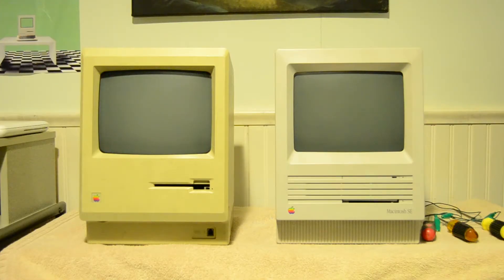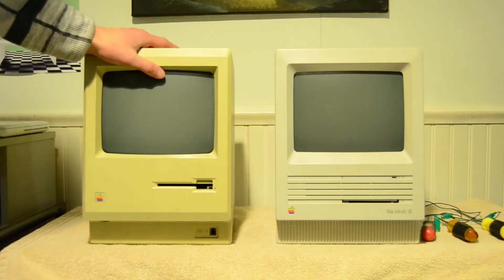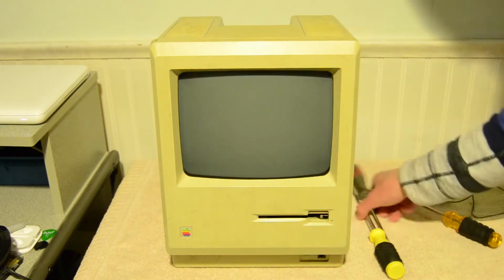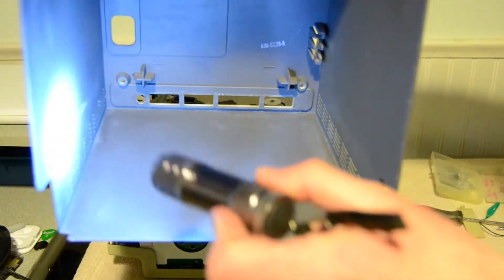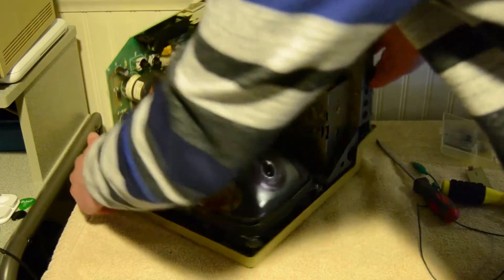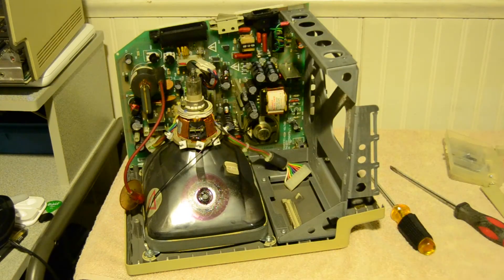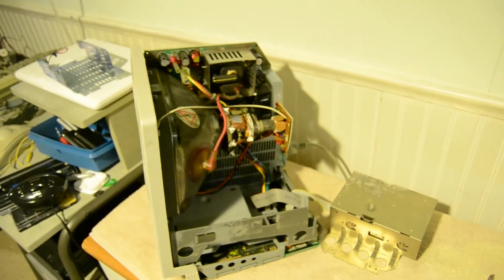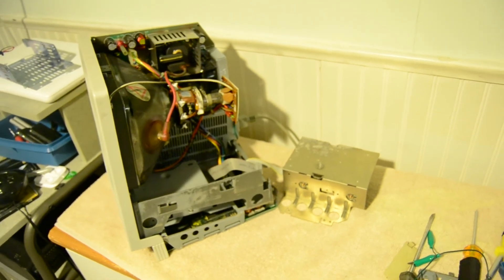Macintosh 512k Restoration [Part 2] - Teardown and Testing the CRT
Part 2. Tearing down the 512k completely and testing the functionality of the CRT.